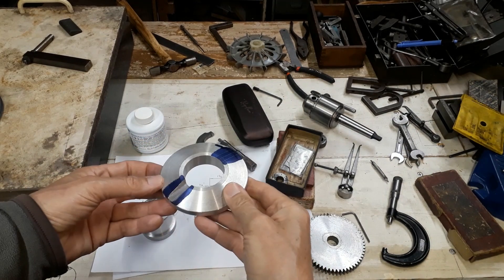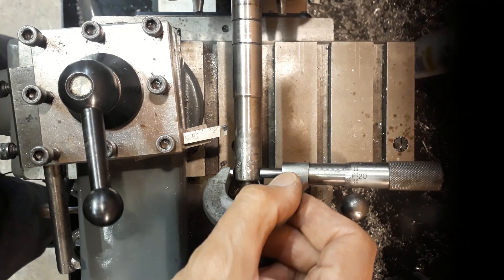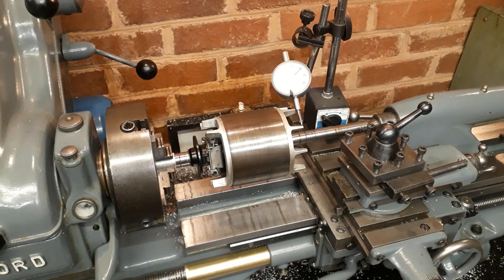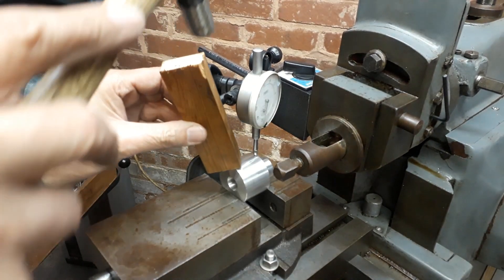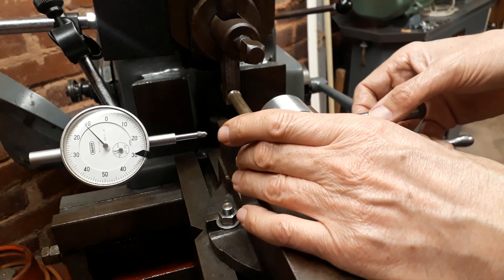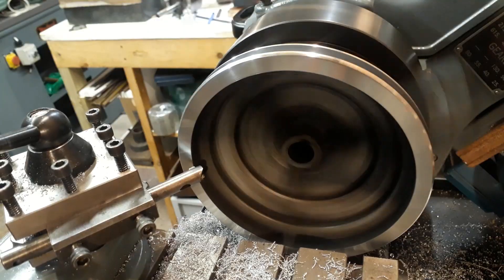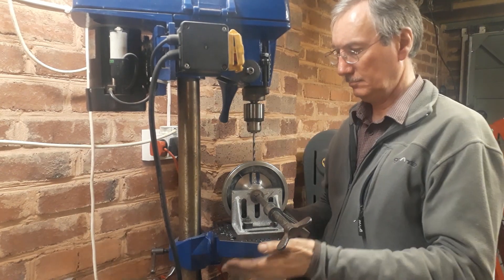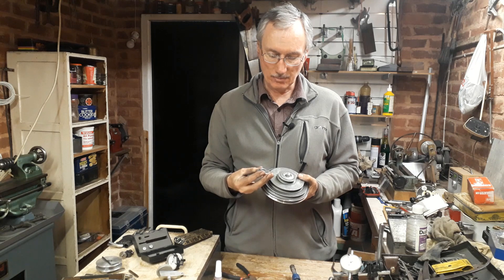Meddings Drill Renovation #4 (pulley bushing)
In part 4 of refurbishing the Meddings M4 drill I continue to re-bush the damaged 5-step motor pulley using the lathe and shaper. In the process I learn two valuable lessons: Not to try rely on press fitting aluminium with aluminium and not to deviate from carefully prepared drawings!
Appreciation is expressed for music used with permission from the You Tube Library - 'Modern Attempt' TrackTribe.